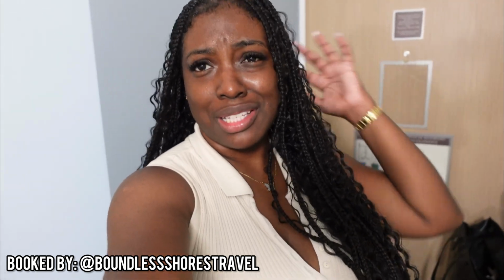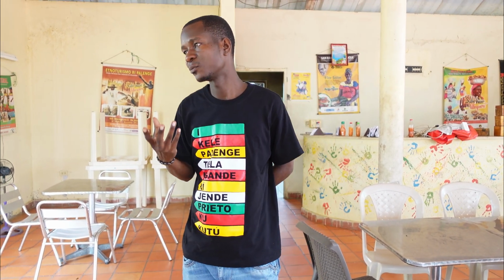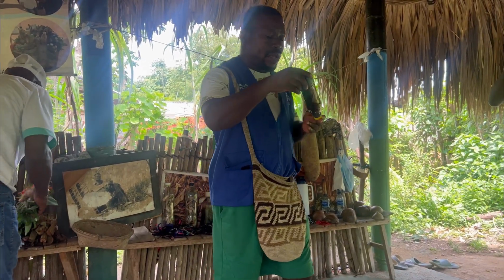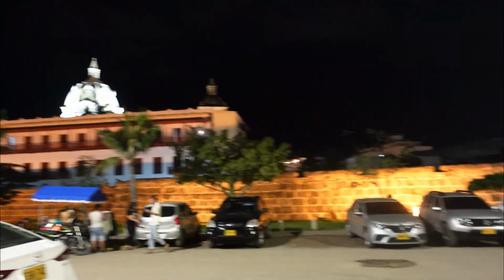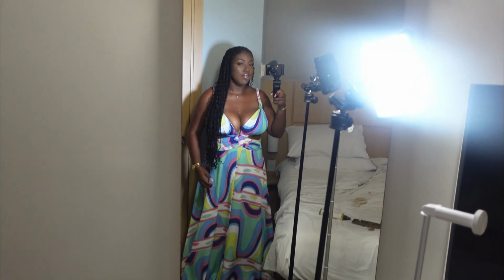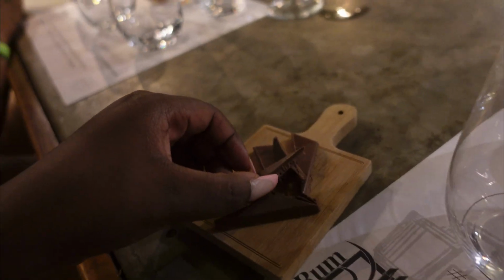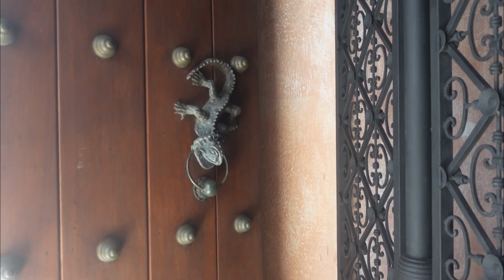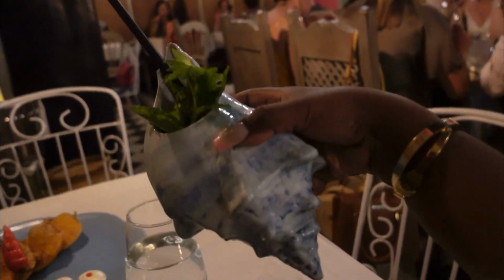Cartagena, Colombia Travel Vlog | Tips, Guides | Things to do in Cartagena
Travel to Cartagena, Colombia with me ! I spent 4 nights in this historic & beautiful city on the Caribbean coast of Colombia. In this videos I will share travel tips, guides, restaurants and things to do when in Cartagena. I hope you enjoy this video. All flight, hotel and excursion info is linked down below along with prices and as much useful information I could save from this trip.

Full itinerary ⬇️

Day 1: Travel to Cartagena
Hotel, flight & airport pickup booked by: @boundlessshorestravel

✈️ Airline: Copa
KIN ➡️ PTY
PTY ➡️ CTG

🏨 Hotel: Ibis Cartagena Marbella

Day 2:
Apps used for excursions: Viator & Airbnb experiences

🥃 Restaurant: Porthos Steakhouse & Pub (Walled City)
Food total W/ tip: $28 USD

Day 3:

🥘 Restaurant: Alma Restaurant
Food total W/ tip: $40 USD

Day 4:

☕️ Epoca Cafe
Food total W/ tip: $15 USD or $53,200 COP

🍰 Ana Restaurant
Food total: $111,000 COP

Salsa class was hosted in Getsemani

🚗Transportation around Cartagena: Uber

0:00 - 0:17 Intro
0:17 - 2:47 Room your
2:47 - 19:33 Palenque tour
19:33 - 24:01 Sunset cruise & dinner
24:01 - 29:21 Lunch
29:21 - 30:25 Street food tour
30:25 - 35:42 Rum & chocolate tasting
35:42 - 47:51 Restaurant hopping & salsa

ABOUT ME 🖐🏽
Name: Britonny Haye
Nationality: Jamaican